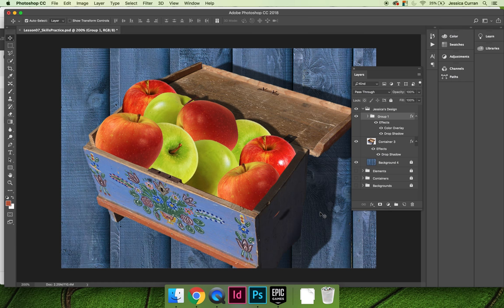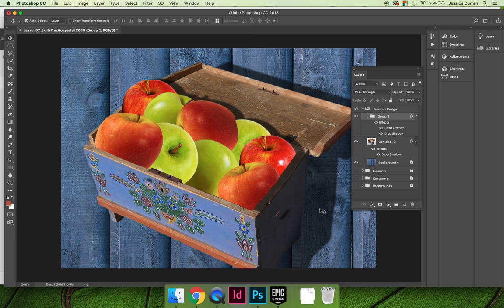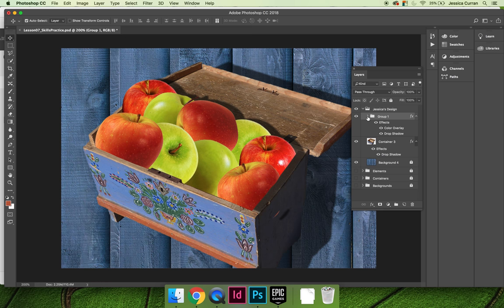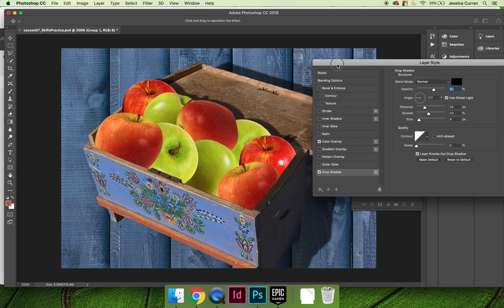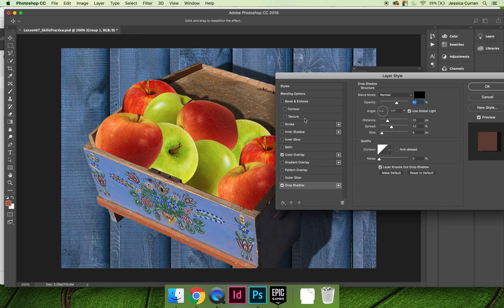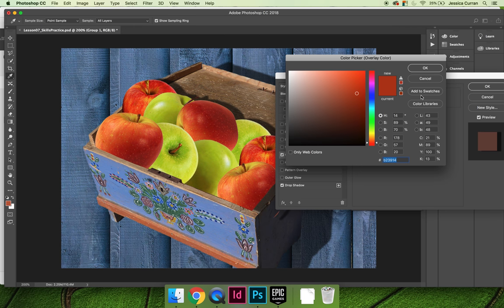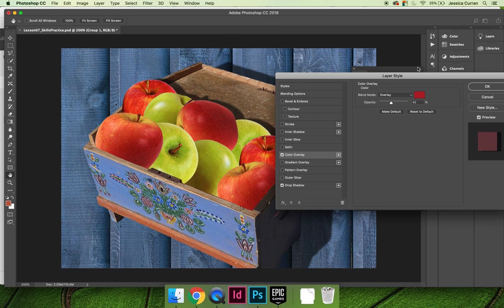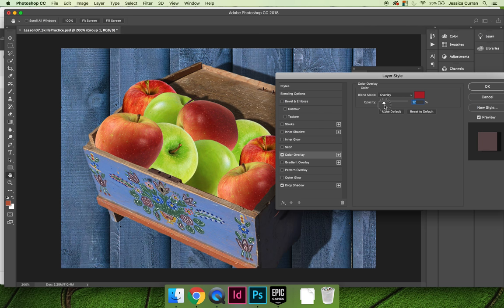ART 1280 – Lesson 07 Skills Practice (Video 12)